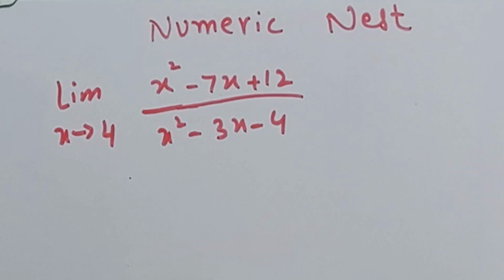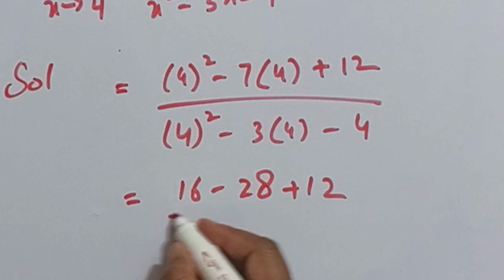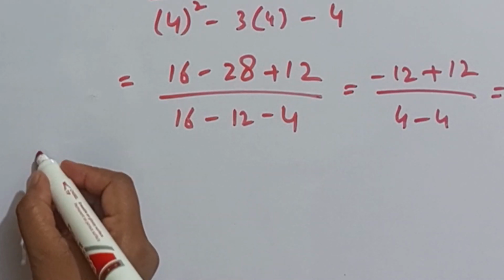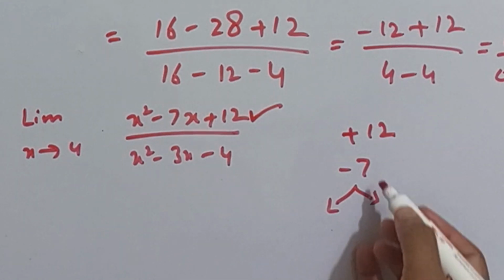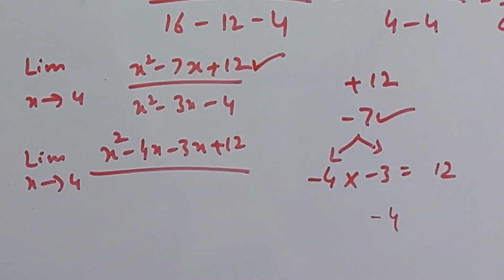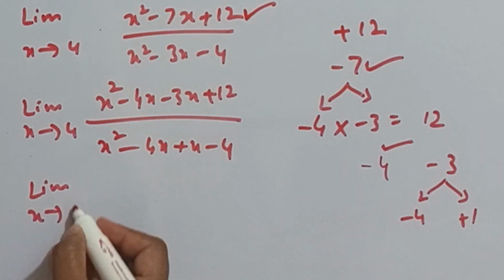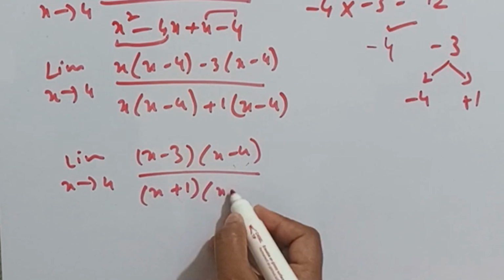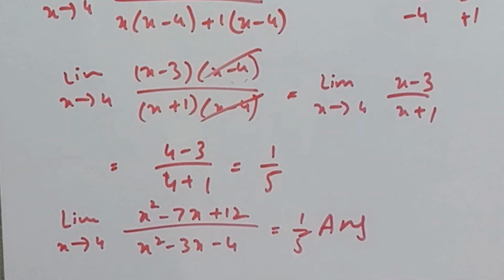Solve ANY Exponential Equation in Seconds!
Learn how to solve any exponential equation in seconds with this simple and easy-to-follow method! Whether you're a math student struggling with exponential equations or a teacher looking for a new way to explain the concept to your students, this video is for you. You'll be amazed at how quickly and easily you can solve even the toughest exponential equations using our step-by-step approach. So, what are you waiting for? Watch now and become an exponential equation master in no time!